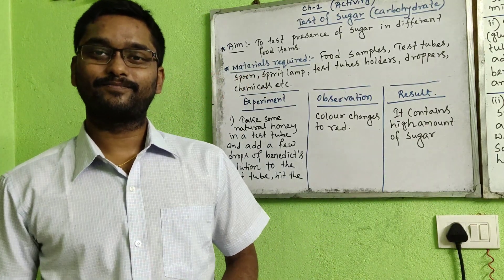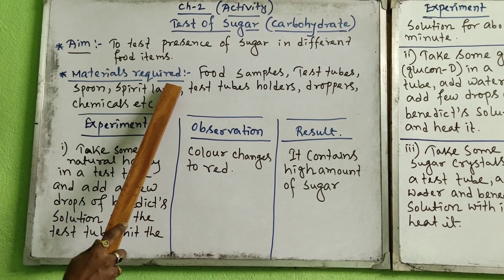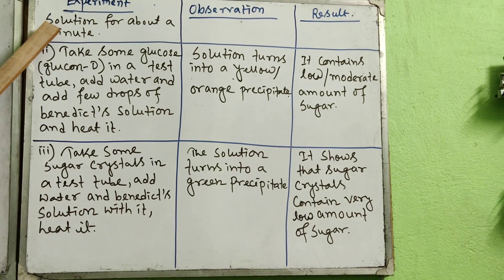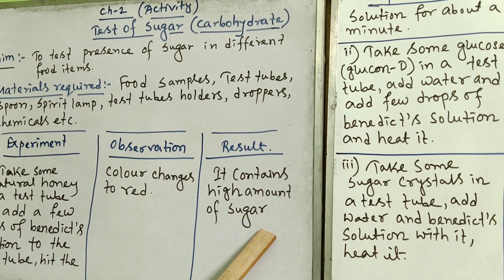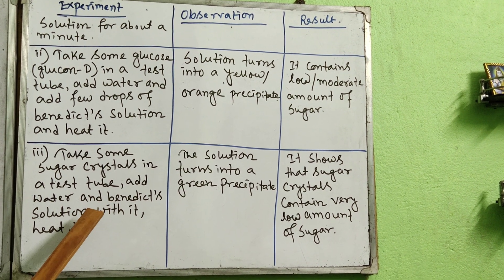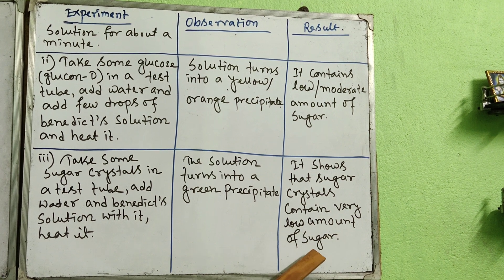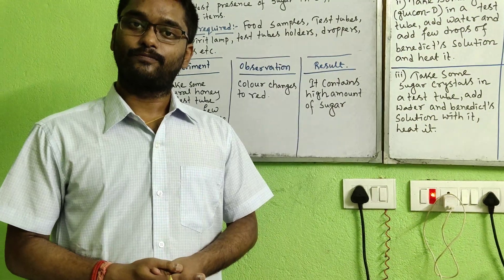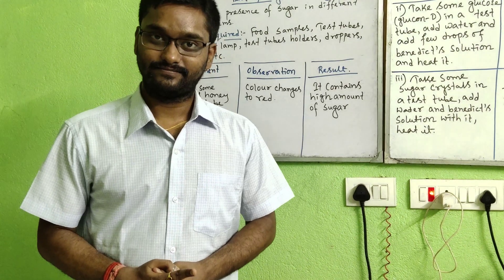Ch-2 , Components of Food (Activity)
Test of Sugar (Carbohydrate)